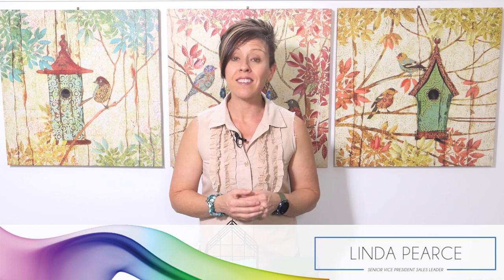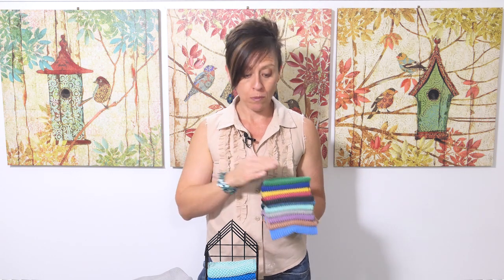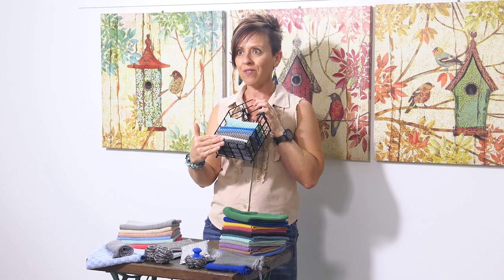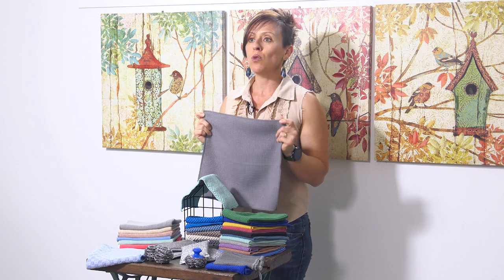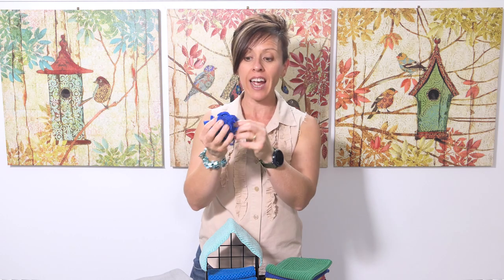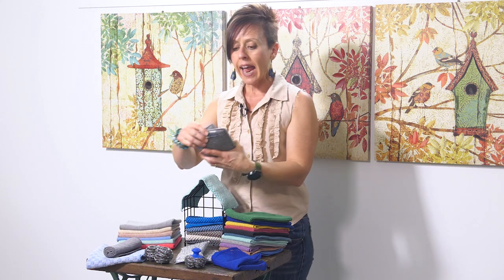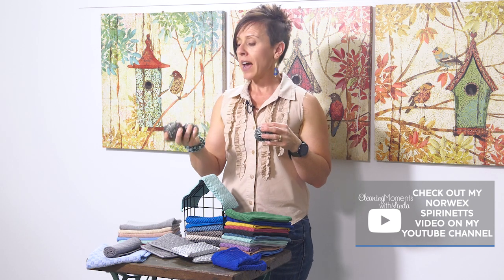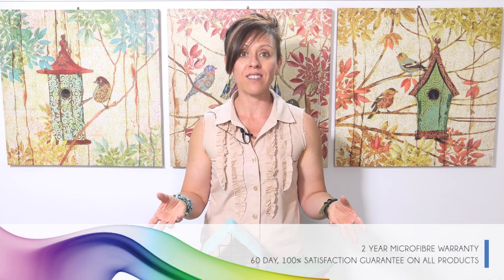Norwex Products for Your Kitchen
Featured Products: Kitchen Cloths, Dish Cloths, Counter Cloths, Envirosponges, Spirisponges, Spirinetts, Mighty Mesh Pot Scrubber

𝐀𝐯𝐚𝐢𝐥𝐚𝐛𝐥𝐞 𝐂𝐨𝐥𝐨𝐮𝐫𝐬
💎Kitchen Cloth (Channel Textured): Pomegranate, Sea Mist, Teal
💎Kitchen Cloth (Diamond Textured): Amethyst, Heathered Oatmeal, Mushroom, Turquoise
💎Dish Cloth: Graphite
💎Counter Cloth Available Colours: Amethyst/Vanilla/Mushroom, Sea Mist/Navy/Teal, Slate/Vanilla/Mushroom
💎EnviroSponge: Graphite

***𝐏𝐥𝐞𝐚𝐬𝐞 𝐧𝐨𝐭𝐞 𝐭𝐡𝐚𝐭 𝐭𝐡𝐢𝐬 𝐌𝐢𝐠𝐡𝐭𝐲 𝐌𝐞𝐬𝐡 𝐏𝐨𝐭 𝐒𝐜𝐫𝐮𝐛𝐛𝐞𝐫 𝐡𝐚𝐬 𝐛𝐞𝐞𝐧 𝐝𝐢𝐬𝐜𝐨𝐧𝐭𝐢𝐧𝐮𝐞𝐝.***

There are SO many Norwex Kitchen product options! In this video I run through each one and what job they're best suited for.

Thank you for visiting my YouTube channel. I hope this video was helpful.

If you live in Australia and you have questions or would like to place an order, I'd love to be of service to you.

(Keep an eye out for the 'Special Deals' tab. Each month Norwex offer a 'Bonus Buy' - a heavily discounted product which you can add to your order when you reach a specified order total.)

Happy Norwexing!😊